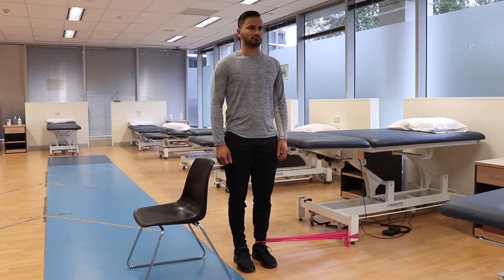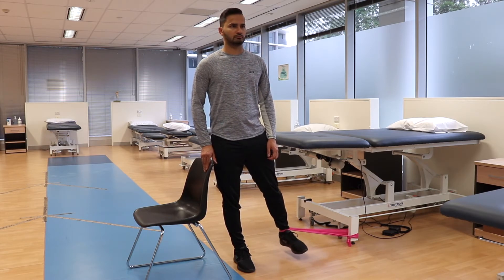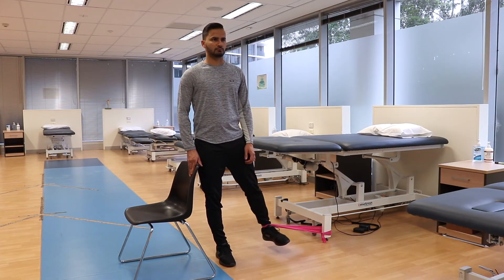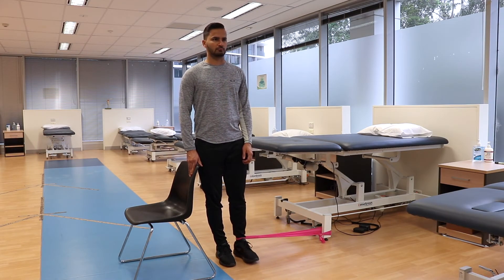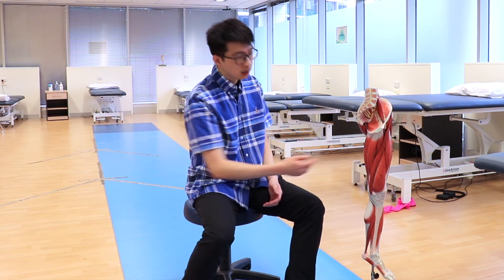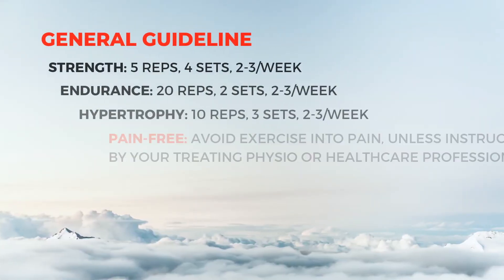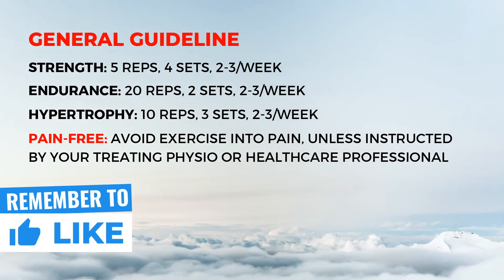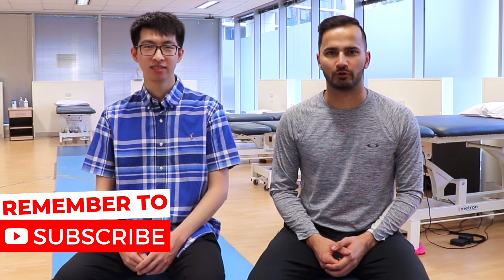Inner Thigh Exercise (Resistance Band)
In today's video, you'll learn how to exercise the inner thigh with resistance band. How to perform inner thigh exercise safely? How to perform inner thigh workout effectively. Where is the inner thigh muscle, and what is the anatomy of the inner thigh.

In particular, you will learn:

1. The inner thigh exercise with resistance band or theraband
2. The anatomy of the inner thigh or hip adductors
3. The general guideline to perform an inner thigh exercise including repetitions and sets

Physio Explain will release weekly educational YouTube videos to help people understand medical conditions + learn self-management strategies.

References ​📚

1. Brukner P, Khan K. Brukner & Khan's Clinical Sports Medicine: Volume 1, Injuries. 5th ed. North Ryde, N.S.W: McGraw-Hill Education (Australia); 2017.

Team 👨🏻‍🎓👩🏻‍🎓
Jasmine Alzate
• Bachelor of Applied Science (Exercise Physiology), University of Sydney

Inderpal Sidhu
• Bachelor of Arts, University of Calgary

Shout Out 📣
• Steveston Medi Spa - Best Richmond Massage.

The content of this video shall not be stored, republished, or recreated without written permission from Physio Explain.

The content (video, description, links and comments) and recommendation from this video are not intended to be taken as medical advice, or to create or replace a clinician-patient relationship. The content and recommendation from this video are not intended to substitute or replace professional medical advice, diagnosis, and treatment. The content from this video should not be used to self-diagnose or self-manage any medical conditions until proper consultation with your own registered and licensed healthcare professional. The content from this video is intended to be used for general education, we recommend that as a consumer you will do your own research, and consult a registered physiotherapist or other medical professionals before adopting any of the recommendations and management strategies discussed in this video.